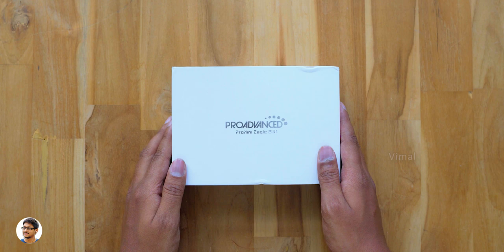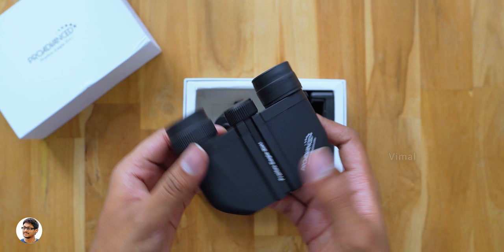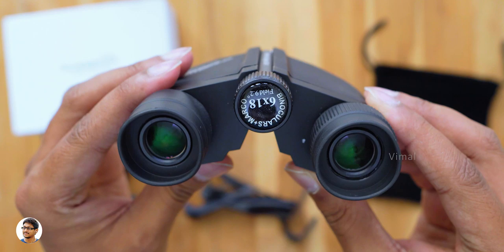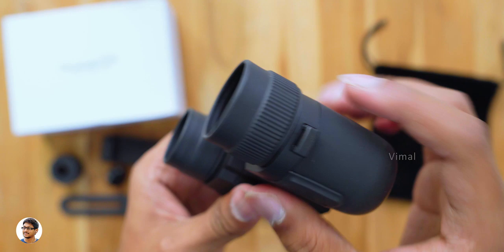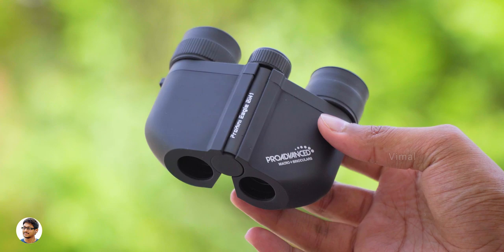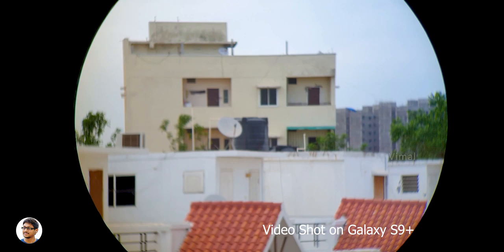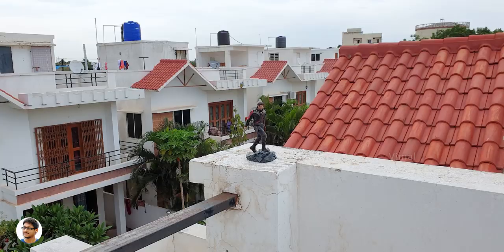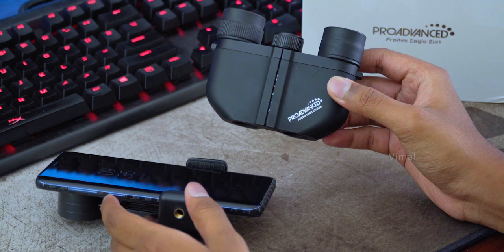I've NEVER Seen a Binoculars like this...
Proadvanced Promini Pocket Eagle Macro Binoculars Unboxing & Review | Best Budget Binoculars India 2019 | Best Budget BAK 4 Porro Prism Binoculars India 2019

Olympus Zoom Binoculars

Nikon Aculon 10x Binocular